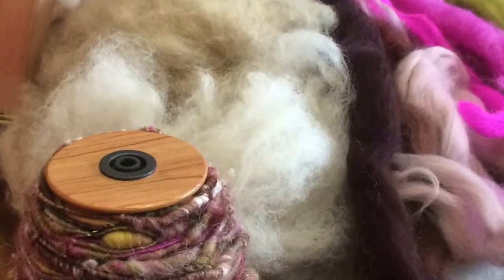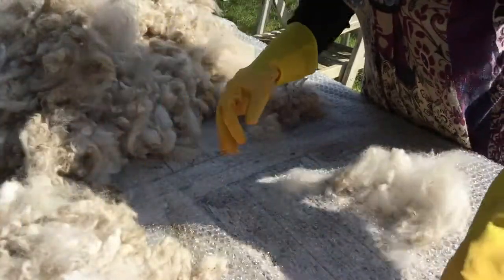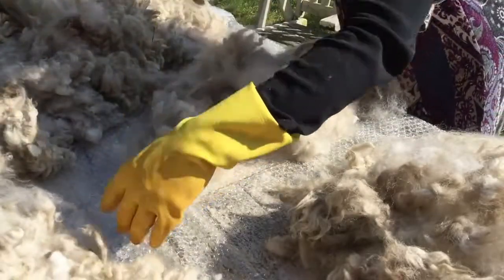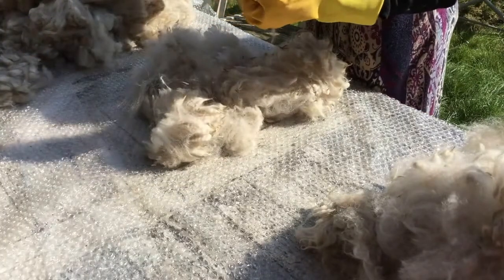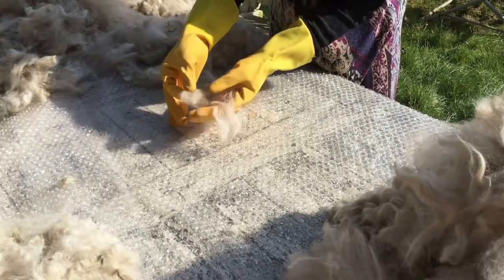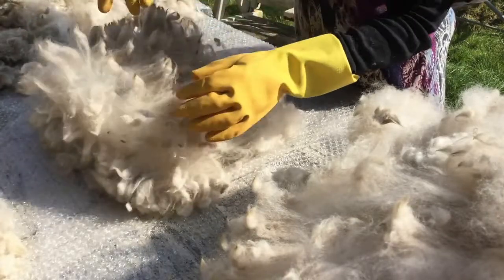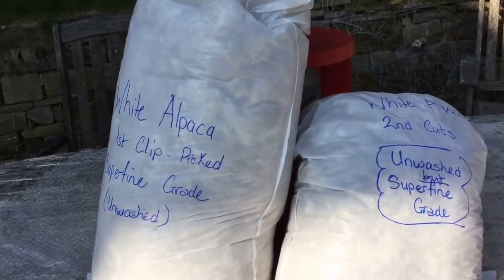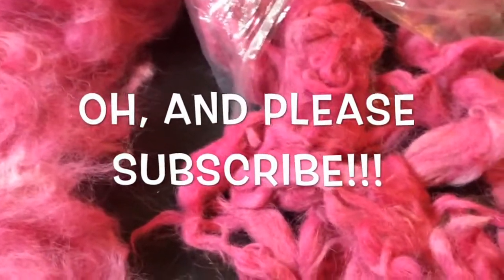How To Skirt An Alpaca Fleece by pinkalpaca.co.uk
Skirting Techniques